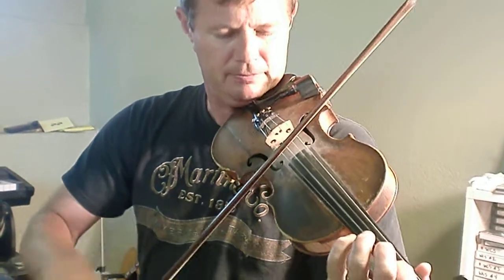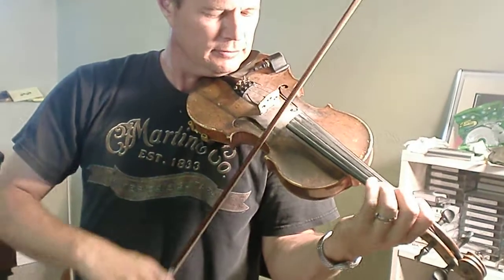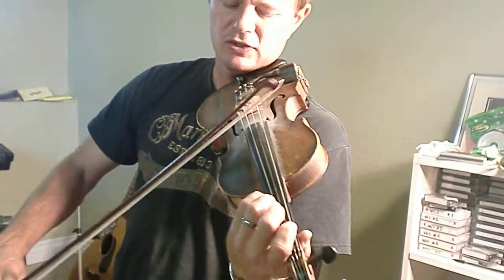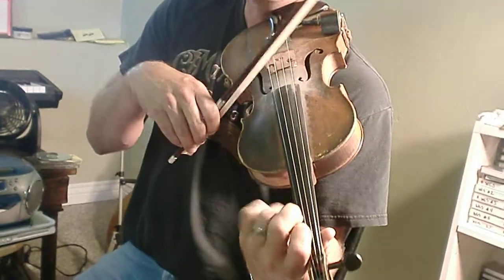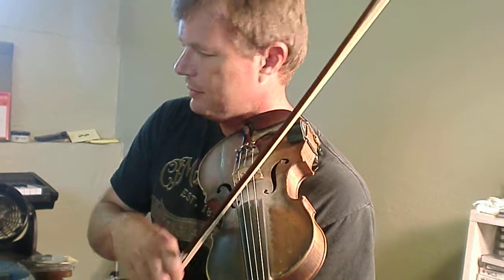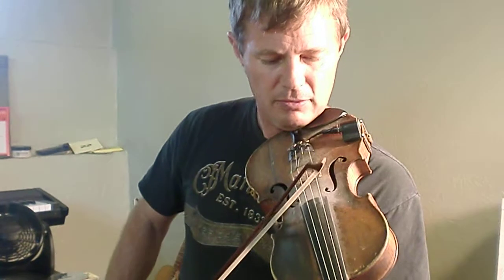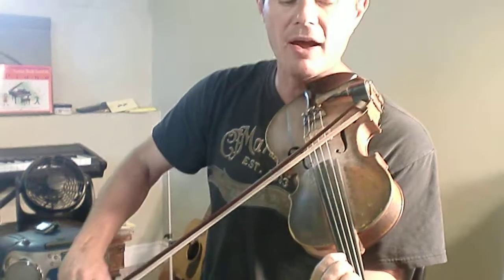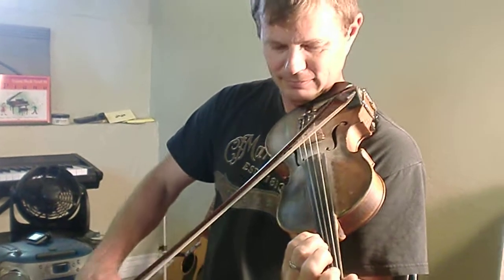"Scott plays Soldier's Joy for Kennedy"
July 16, 2010 - Scott instructs Kennedy on how to play "Soldier's Joy"